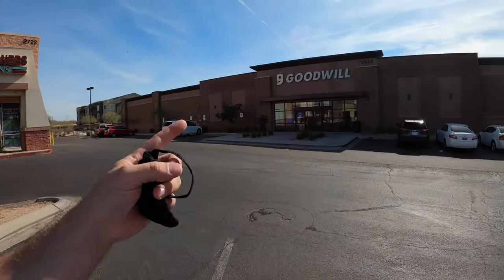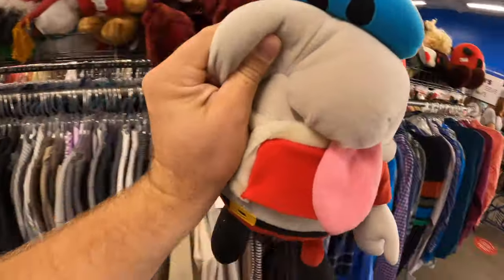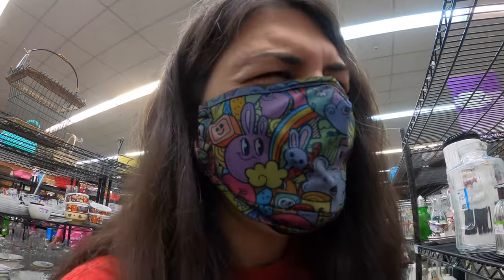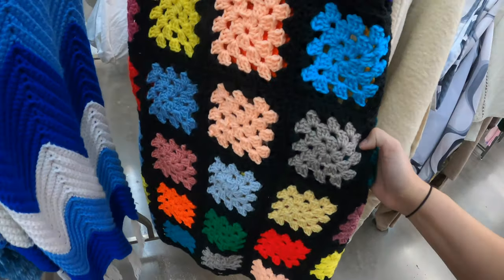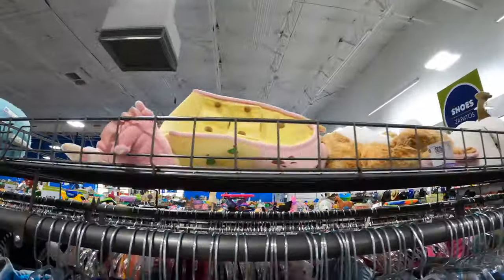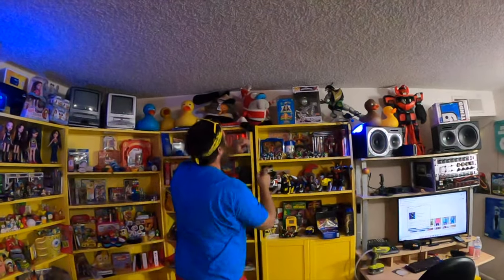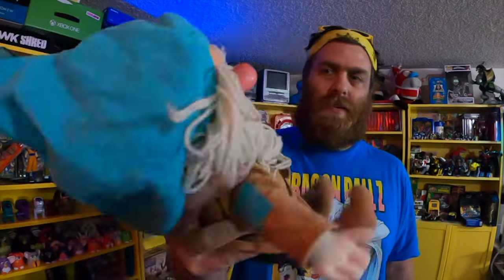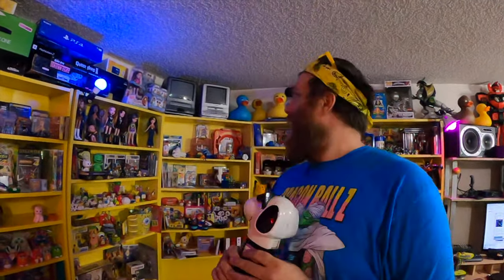Best CHRISTMAS Thrift Find Ever! | Live Thrifting